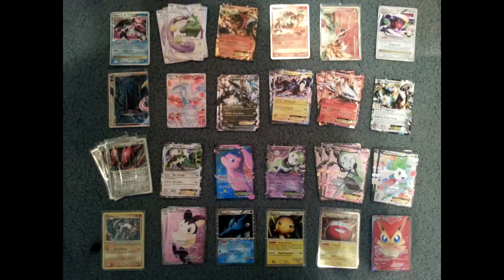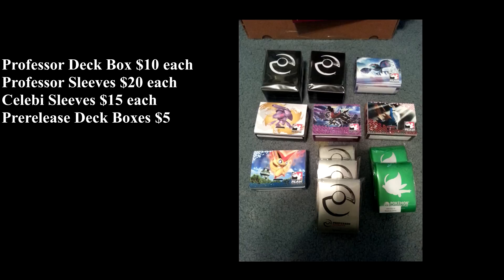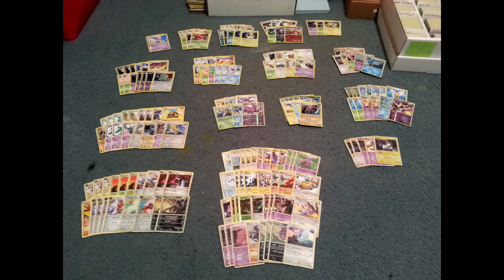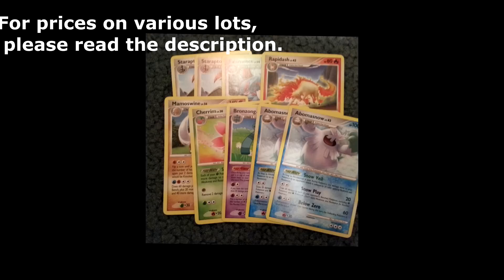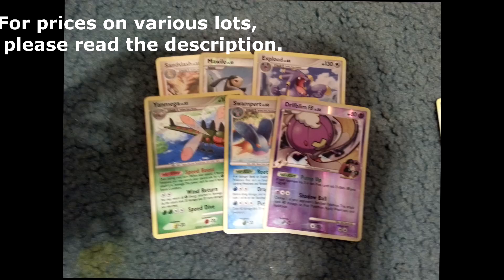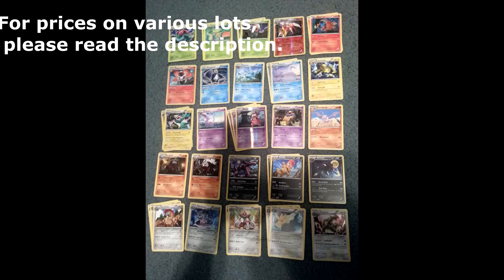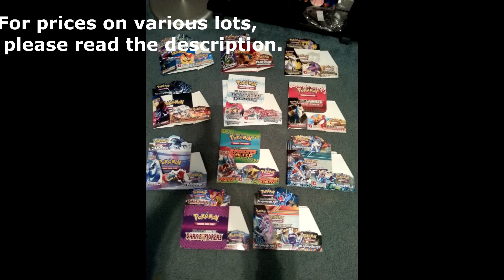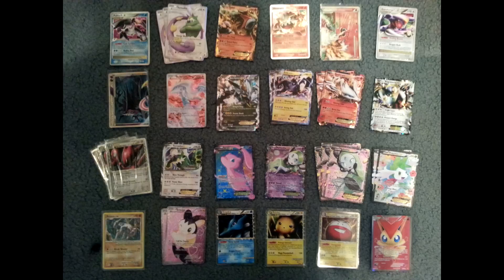Pokemon Sale 8000 CARDS! Ultra rares, sleeves, deck boxes, codes!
All cards are in nm/mint condition.  Most have not been played with and those that have were sleeved and carefully shuffled to avoid damage.

All ultra rares are $5 each except for those listed below:
Registeel EX - $10
Victini Full Art - $10 - SOLD
Entei EX - $10 - SOLD

Codes
4 dragons exalted
36 PF
24 next destinies
64 LT
4 Black/white
18 plasma blast
18 plasma freeze
7 dark explorers
2 random ones (one is black all over and the other is white. I think they came from a box set or something? No pokemon on them though...)
82 emerging powers
50 noble victories
36 boundaries crossed

Professor Deck Box - $10 each
Professor Sleeves - $20 (one left)
Celebi Sleeves - $15 each
Prerelease Deck Boxes - $5

League Cards – 25 cents each

For sealed league cards, make offers.

Set: Rarity = # (how many of those are RH) / Rarity... etc/ Total = #

Lot #1 - $50
HP: C = 8/ U = 3 / Total = 11
PK: C = 1 / Total = 1
DF: C = 23 / U = 2 / Total = 25
CG: C = 4 / Total = 4
DP: C = 62 / U = 26/ R = 2 / Total = 90
MT: C = 46 (2)/ U = 23 (1)/ R = 7 / Total = 76
SW: C = 132 (2)/ U = 66/ R = 7(1)/ H = 3 / Total = 208

Lot #2 - $45
GE: C= 66/ U = 32/ R = 3/ H = 3 / Total = 104
MD: C = 65/ U = 39 (3)/ R = 3 / Total = 107
LA: C= 94 / U = 51/ R = 12 (6) H= 1 / Total = 158

Lot #3 - $110
SF: C = 129/ U = 74 (5)/ R = 9/ Total = 212
PL: C = 200 (1)/ U = 106 (5)/ R = 7/ H = 2 / Total = 315
RR: C = 248 (3)/ U = 134 (11)/ R = 14 (1)/ H = 3/ Total = 399

Lot #4 - $40
SV: C = 164 (1)/ U = 72 (2)/ R = 3 (1)/ H = 3 (1)/ Total = 242
AR: C = 61/ U = 36 (3)/ R = 6 (3)/ H = 1/ Total = 104

Lot #5 - $170
HGSS: C = 104/ U = 64 (11)/ R = 6 (1)/ H = 2/ Total = 176
UL: C = 129 (1)/ U = 72 (5)/ R = 10 (3)/ H = 4 (1)/ Total = 215
UD: C = 130 (1)/ U = 79 (6)/ R = 15/ H = 4 (2)/ Total = 228
TR: C = 308 (7)/ U = 174 (9)/ R = 30 (1)/ H = 8/ Total = 520
CL: C = 74 (1)/ U = 34/ R = 4/ H = 1/ Total = 113

Lot #6 - $200
BW: C = 409 (16)/ U = 262 (23)/ R = 45 (3)/ H = 8 (2)/ Total = 724
EP: C = 411 (7)/ U = 244 (15)/ R = 41 (2)/ H = 11 (2)/ Total = 707

Lot #7- $185
NV: C= 370 914)/ U = 199 (8)/ R = 39 (5)/ H = 14 94)/ Total = 622
ND: C = 76 (2)/ U = 41 (2)/ R = 3/ H = 3/ Total = 123
DaE: C = 344 (3)/ U = 183 (3)/ R = 28 (1)/ H = 9 (1)/ Total = 564

Lot #8- $135
DrE: C = 354 (2)/ U = 200 (4)/ R = 32 (2)/ H = 7 (1)/ Total =  593
BC: C = 236 (1)/ U = 128 (3)/ R = 23 (1)/ Total = 387
PS: C = 65/ U = 14/ R = 2/ Total = 81
PF: C = 146/ U = 71/ R = 9/ H = 3 (1)/ Total = 229
PB: C = 65/ U = 30/ R = 1/ Total = 96

Lot #9 - $85
LT: C = 237 (3)/ U = 98 (3)/ R = 39/ H = 16 (3)/ Total = 390
RC: C = (55)/ U = (36)/ Total = 91